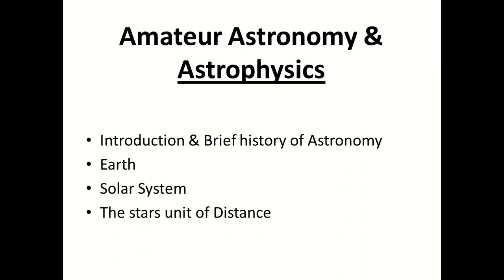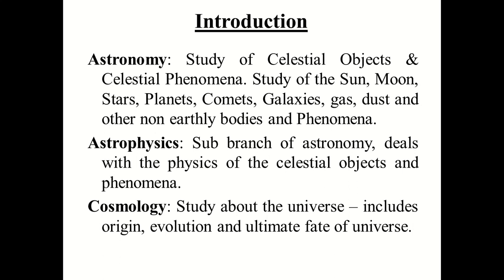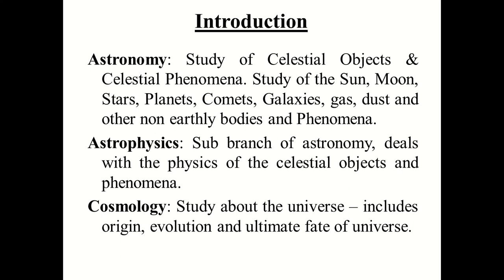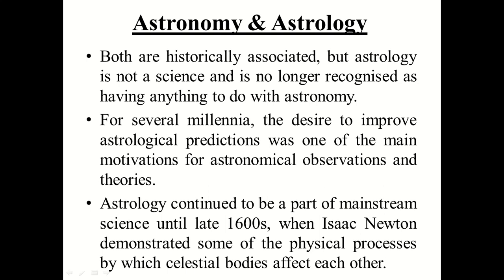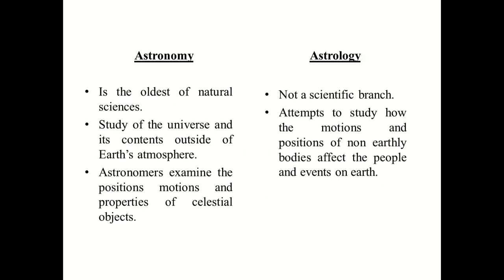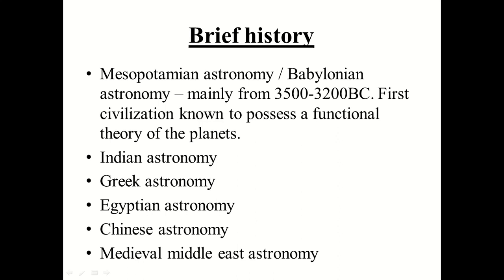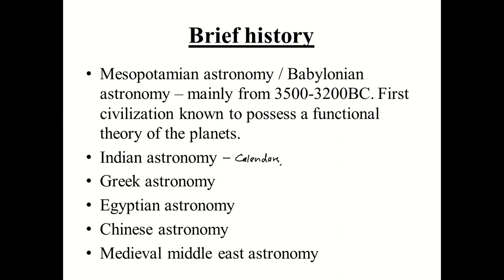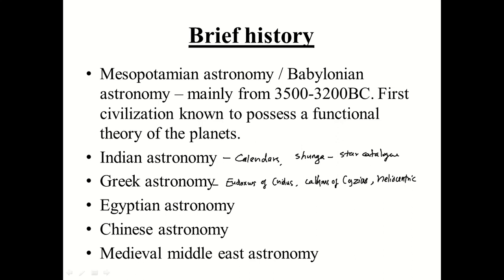1 1 Introduction to Astronomy